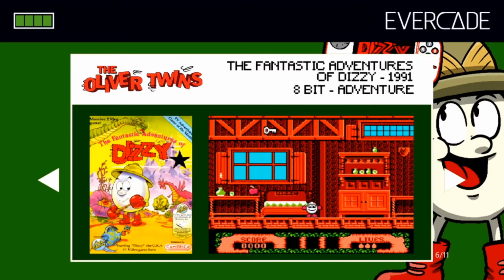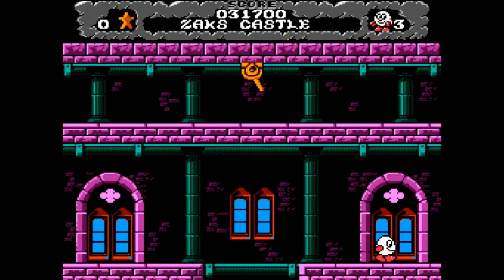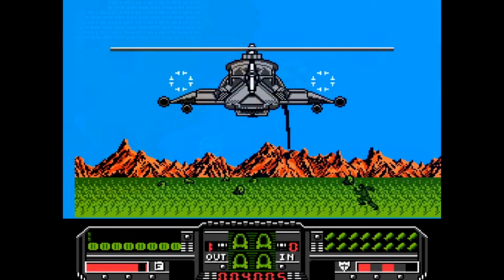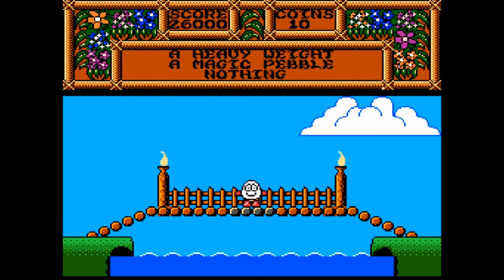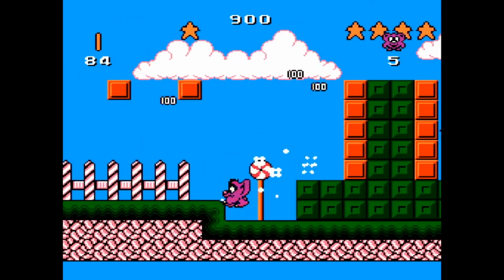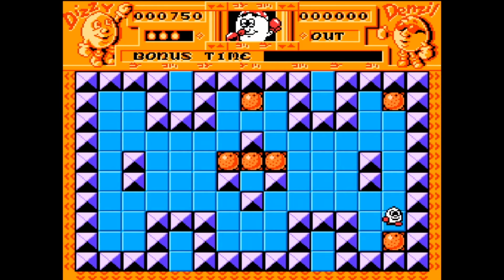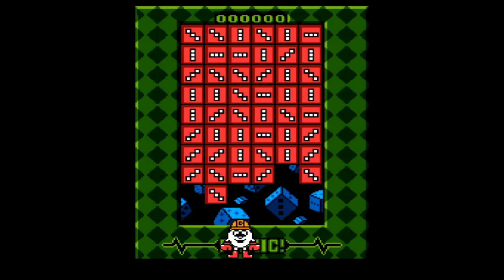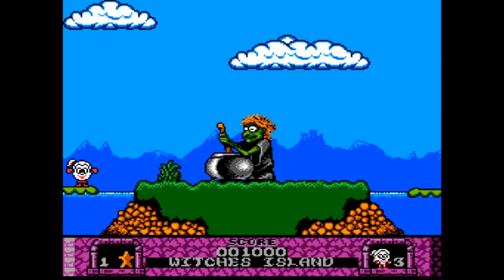Evercade Oliver Twins Collection Video Game Review: Let's Get Dizzy! - XStreamed.tv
We're back with another review for the Evercade. This time we dive into all the games on the Oliver Twins Collection! Featuring a selection of the best Dizzy games and a few bonus treats like Super Robin Hood and Firehawk!

David Pustansky:
FACEBOOK.COM/davidpustansky

Live improv comedy Streams:
EXTREME IMPROV XSTREAMED
REVENGE OF THE WEREWOLF/MAFIA
GEEK BATTLE
SLAM JAM WRESTLING SHOW
ELKE AND ASSADIE SHOW
JESTERS JAM
WHAM BAM POETRY SLAM

See Extreme Improv XStreamed every Wednesday and Thursday at 8.30pm and Friday at 12pm (all UK time)

Podcasts
Available on all major Podcast Platforms.

Extreme Improv Radio Rumble
Extreme Improv Chat Show
Extreme Improv Skills Show
Slam Jam Wrestling Podcast
Games Monster Video Game Podcast
Mega Movie Podcast
Jet Lagged and Loving It Podcast